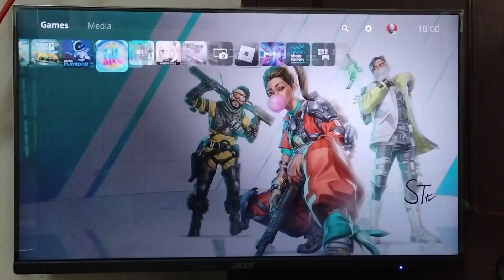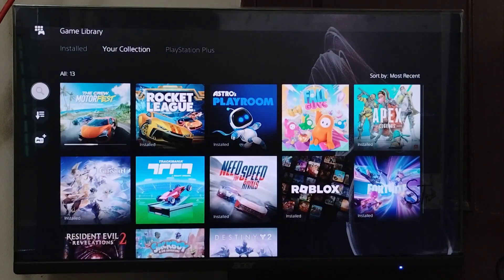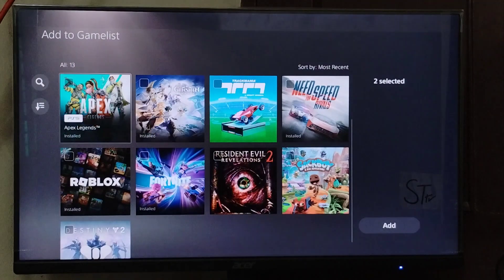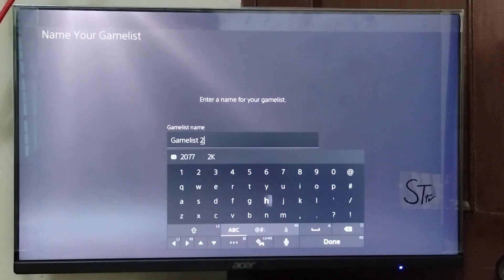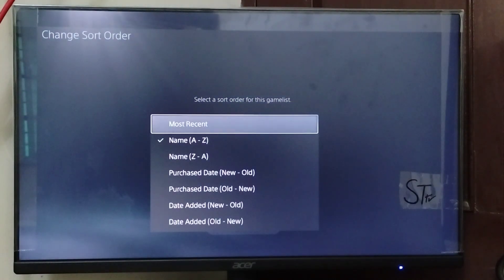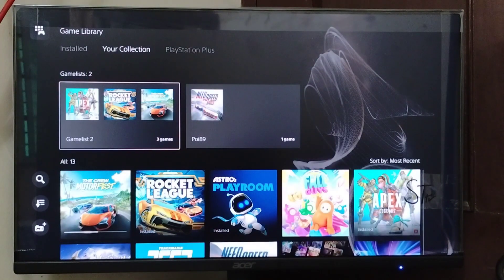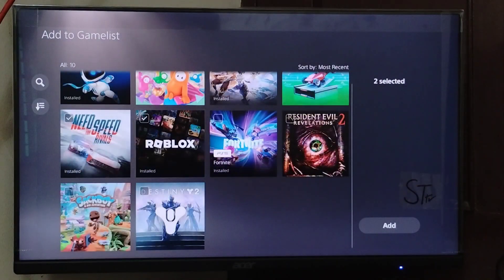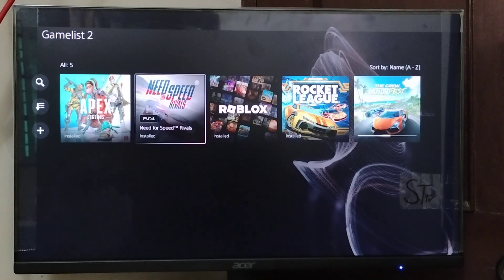How to Put Games in Folders on PS5 | Create Gamelist Folder (2025) Quick and Easy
In this video we have shown How to Create Gamelist Folder on the PS5 /  PlayStation 5